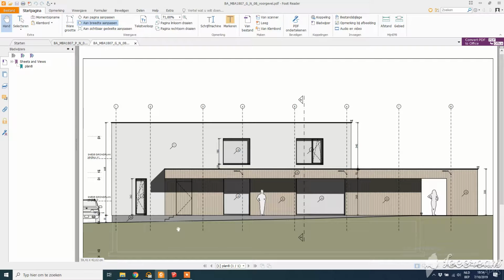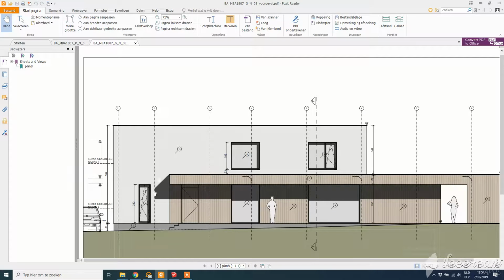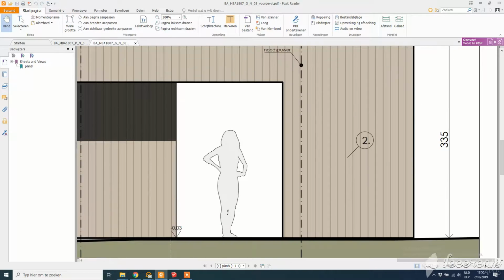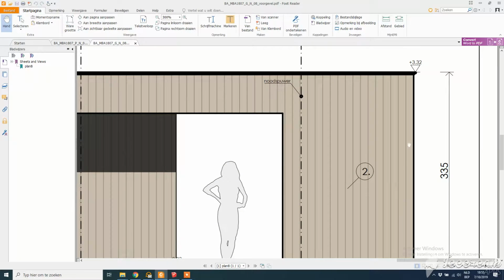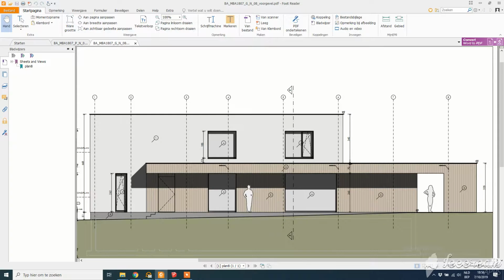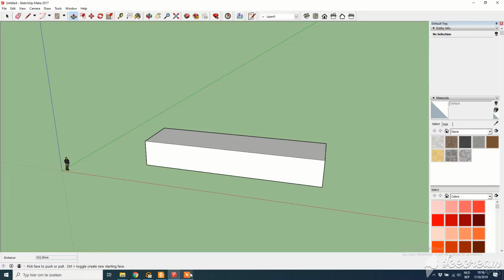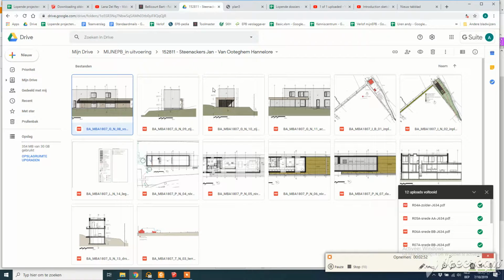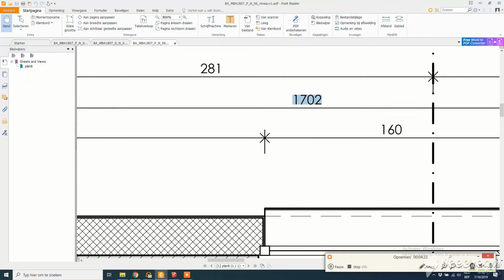Sketchup part 4 Push Pull